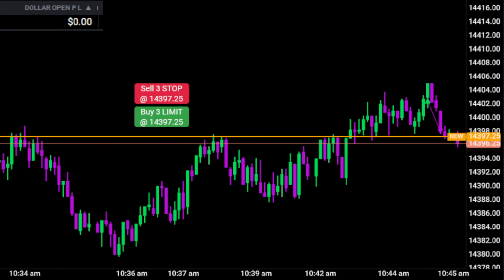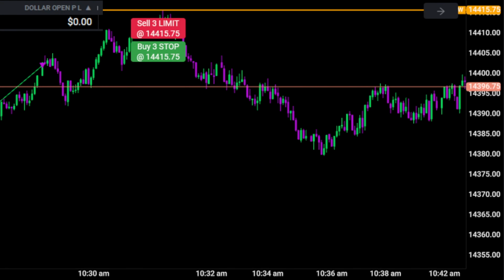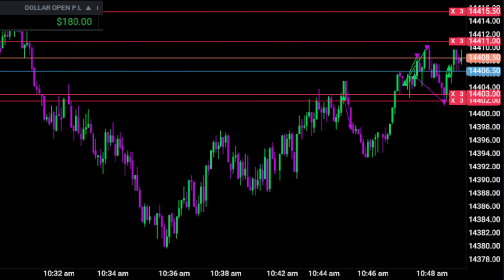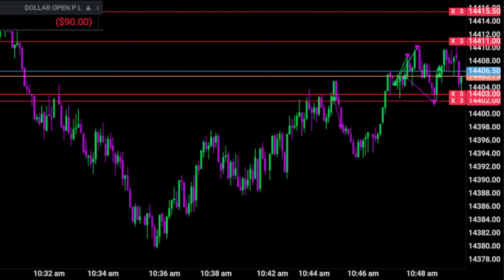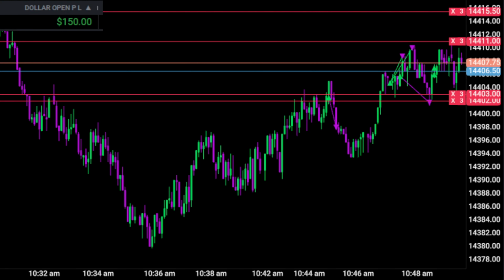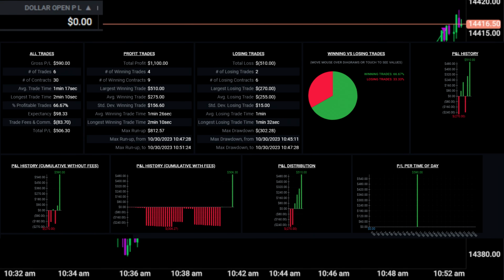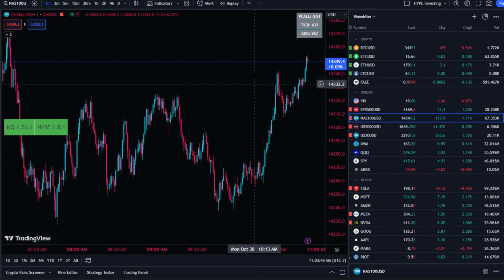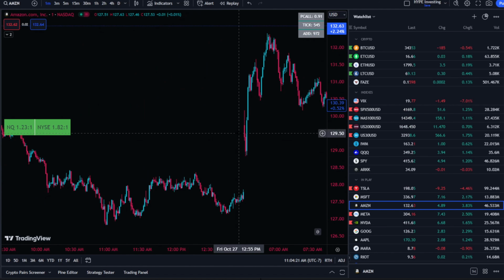Super Scalping Session 5